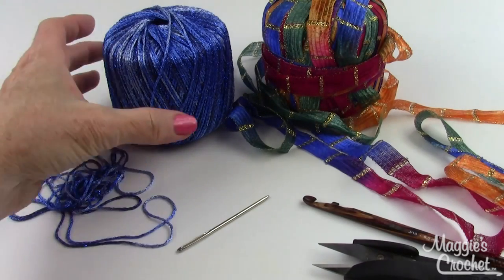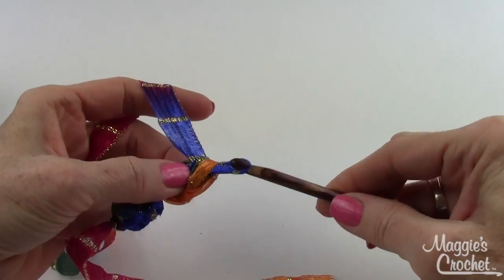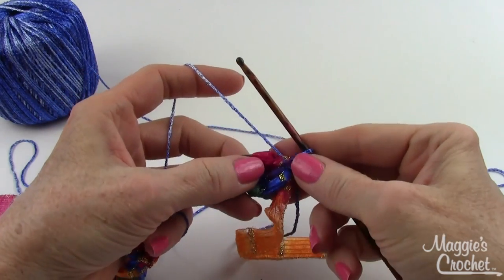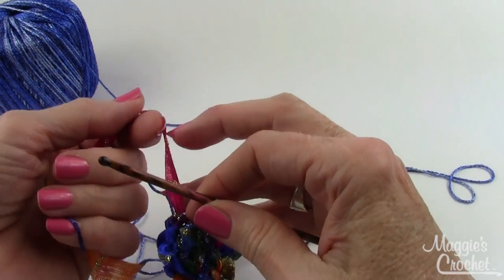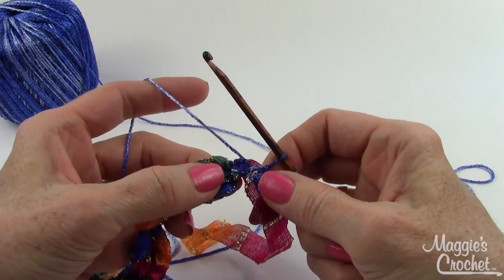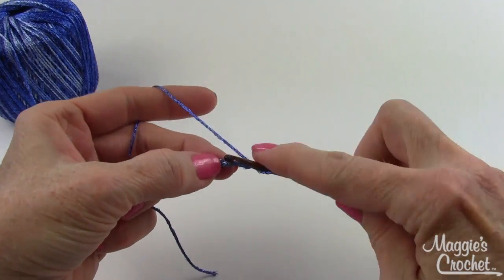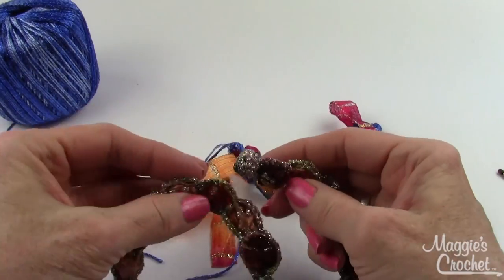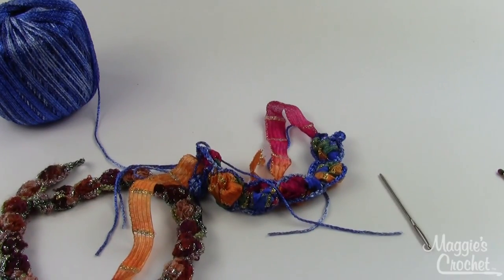Bauble Necklace Crochet Free Pattern Right Handed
REQUESTS WELCOME!!!